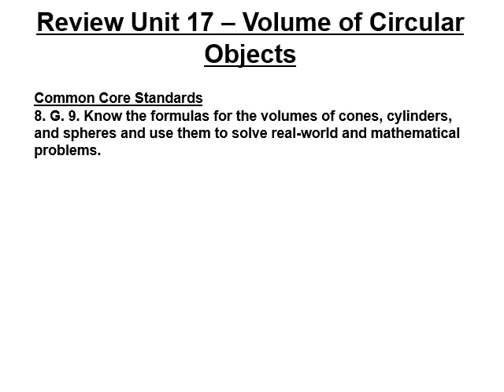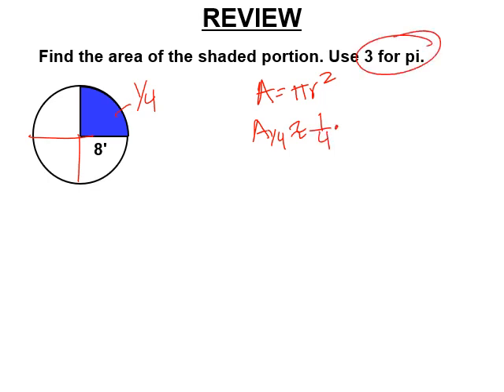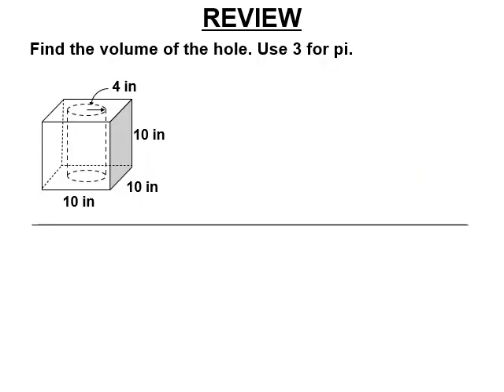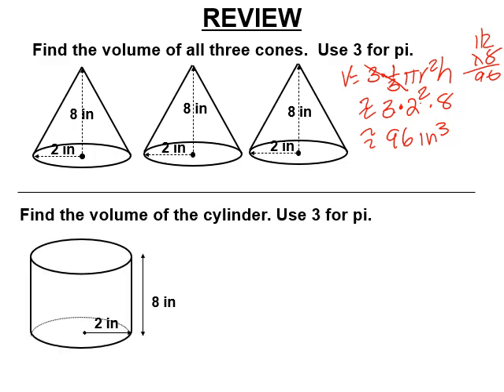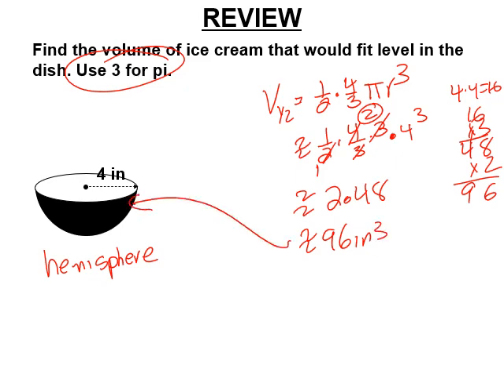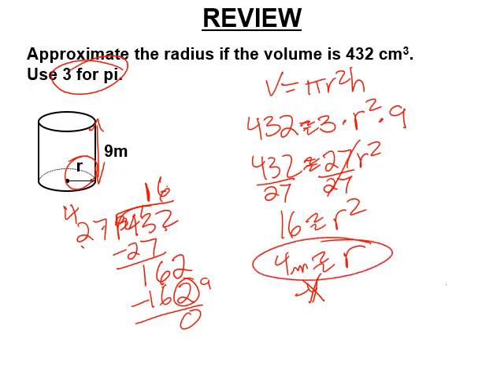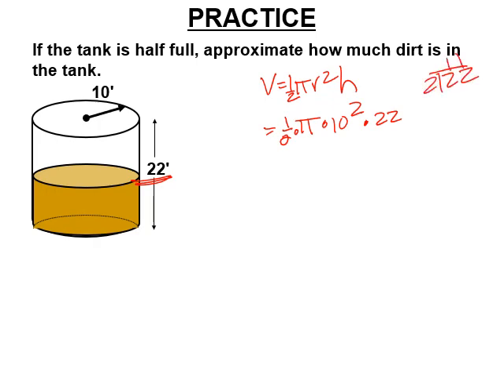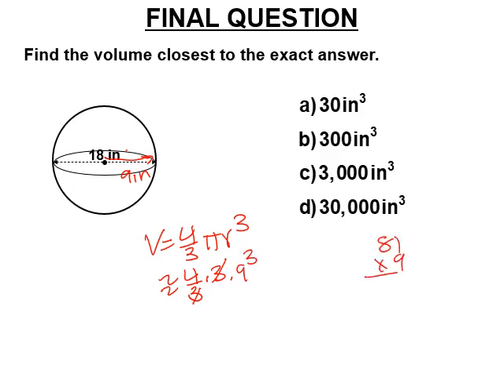Review Unit 17 Volume of Circular Objects